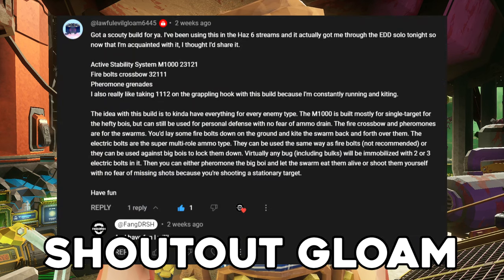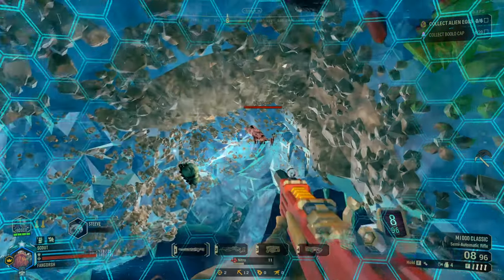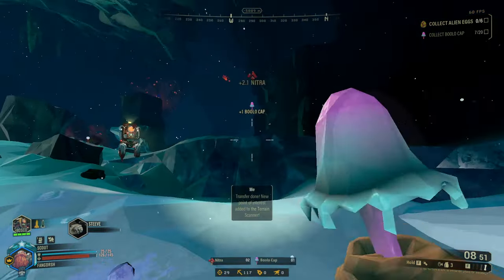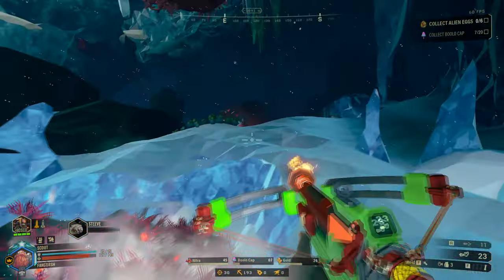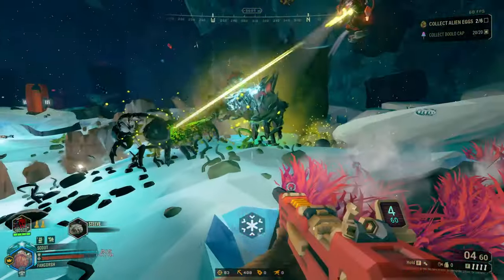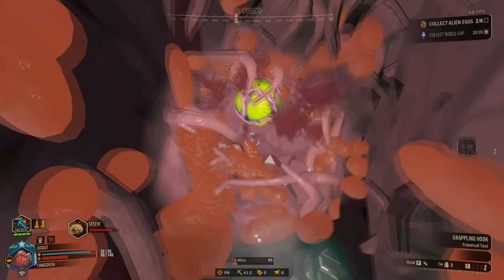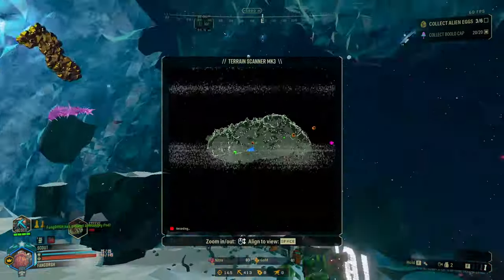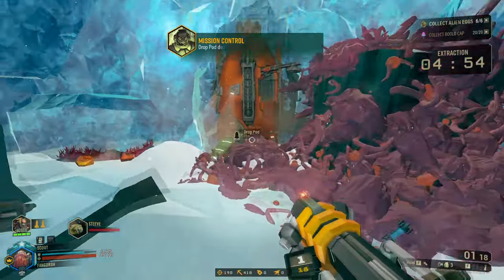Fire Bolts Are Incredible | Deep Rock Galactic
I use a recommended build Active Stability System for the M1000 and Fire Bolts for the Boltshark both are powerful but lets see how they pair against the bugs

0:00 - Intro
0:47 - The Build
8:05 - Outro

Thank you Gloam for the build!